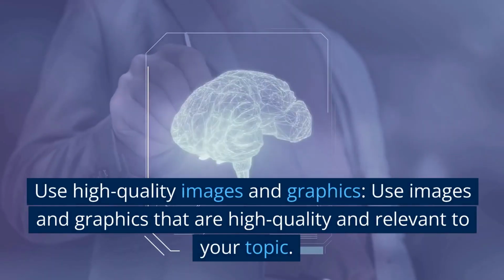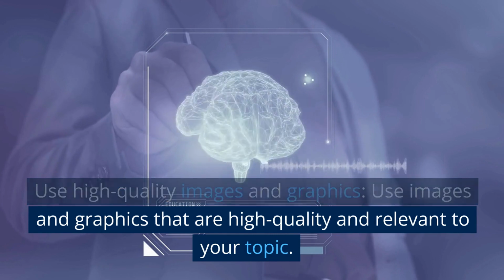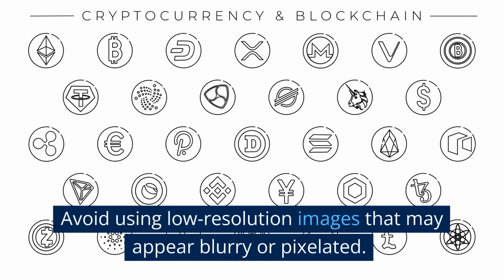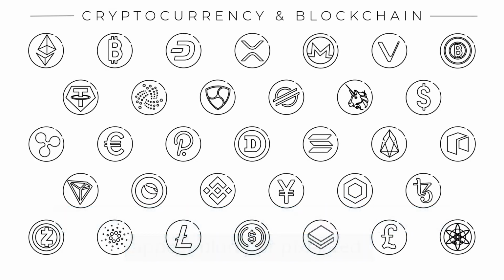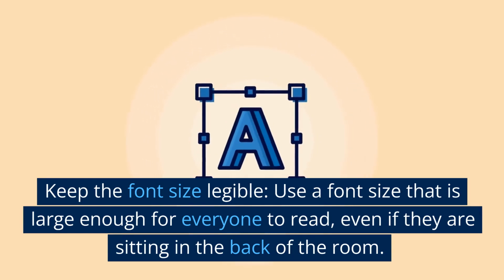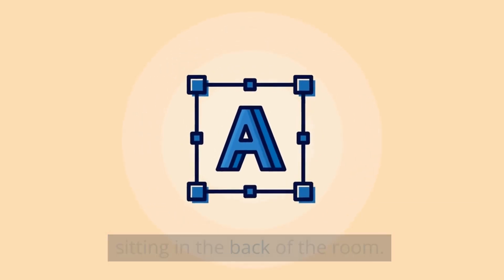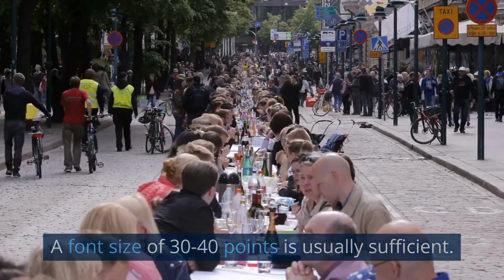8. Using Visual Aids: How to Design and Use Effective Visuals for Public Speaking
If you're looking to improve your public speaking skills, incorporating visual aids into your presentations can help you communicate your message more effectively. In this video, we'll discuss the importance of using visual aids, how to choose the right ones, and tips for designing and using them during your speech.

We'll cover the various types of visual aids, such as slides, graphs, and videos, and how to determine which ones will work best for your particular topic and audience. We'll also discuss how to design your visual aids to be clear, concise, and visually appealing.

In addition to designing your visual aids, we'll cover best practices for presenting them during your speech, including how to time them appropriately and how to integrate them into your overall presentation. You'll learn how to use your visual aids to enhance your message and keep your audience engaged throughout your speech.

With these tips and techniques, you'll be able to confidently incorporate visual aids into your public speaking, and deliver more impactful and memorable presentations. Don't forget to tag your video with relevant hashtags such as